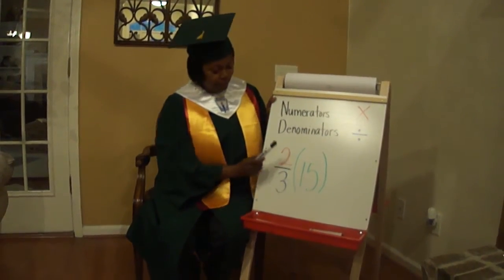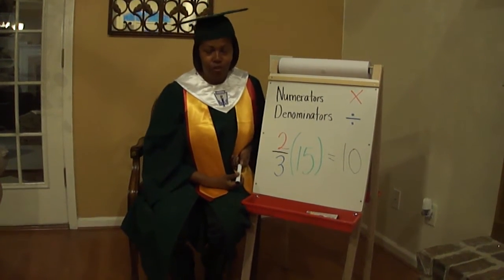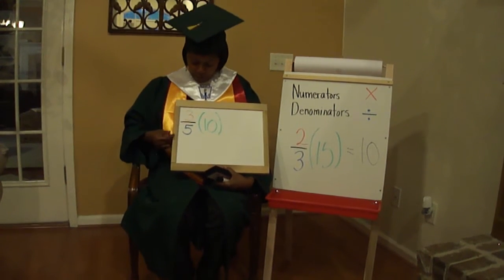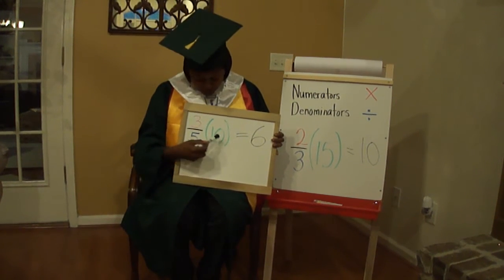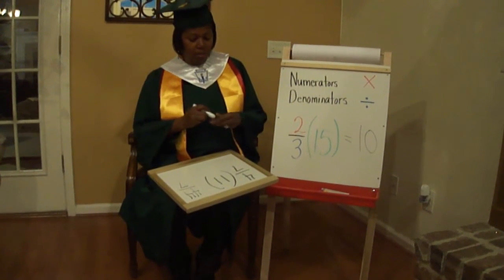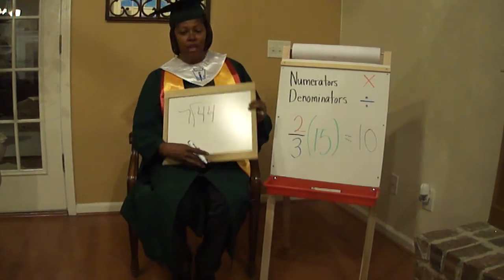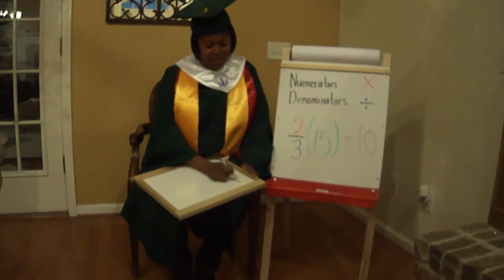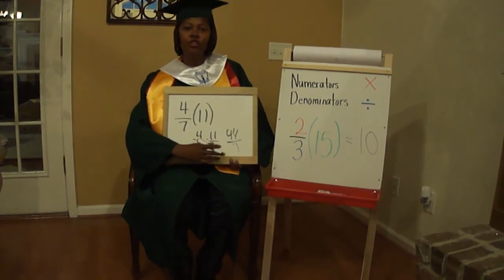Professor Granny, Lesson 1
Professor Granny is NOT teaching.  She is offering mnemonic devices for math concepts that students have already been exposed to.  Simple memory techniques, in this case poetry, as an alternative representation of information.   Multiplying whole numbers and fractions: Numerators multiply, denominators divide! A mathematical fact from which you can't hide.   If all else fails and it stops being fun, take the whole number and put it over one.